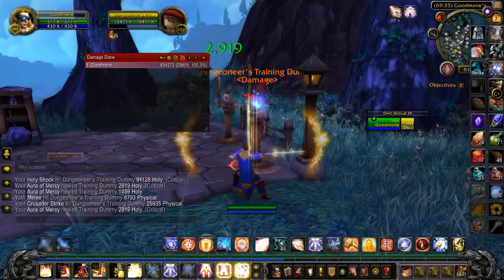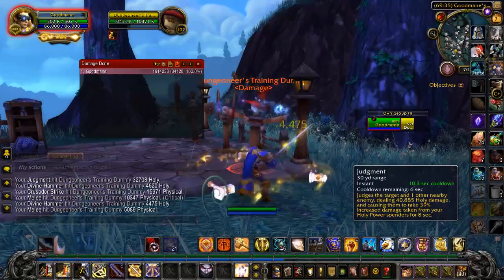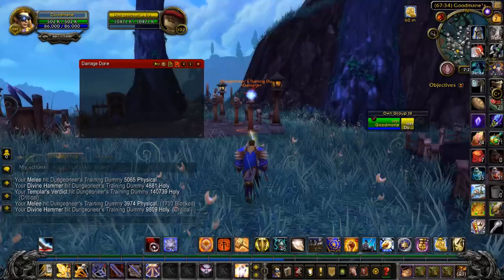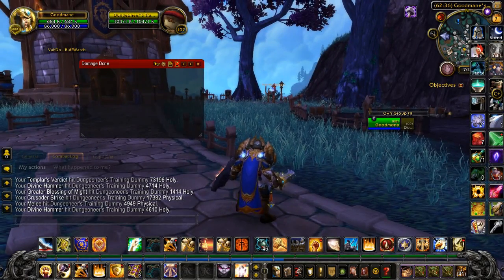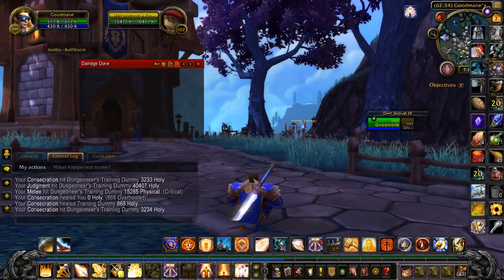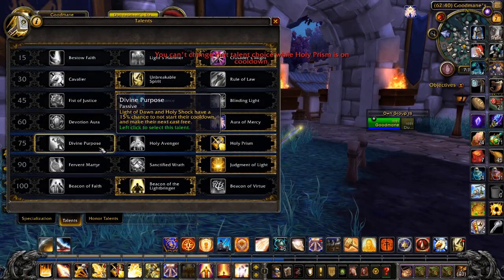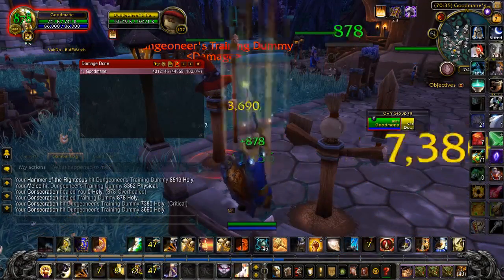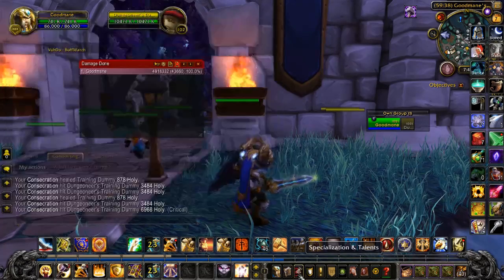Paladin 102 - Big Ass Damage Testing... :-D (Legion Ep. 2)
Alternate Title - "Big Ass Big Ass Big Ass Big Ass Big Ass..."  :-P